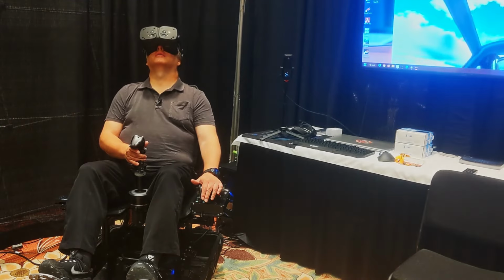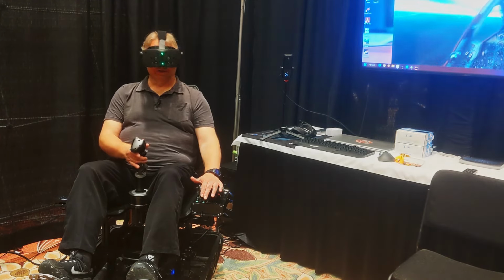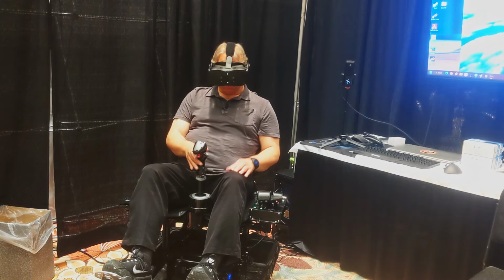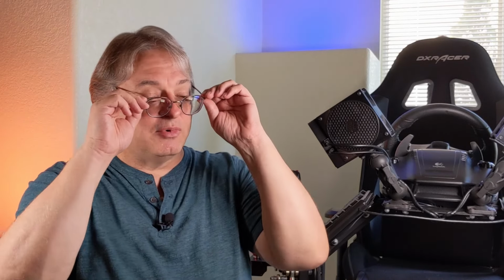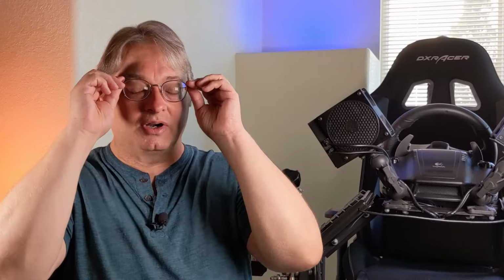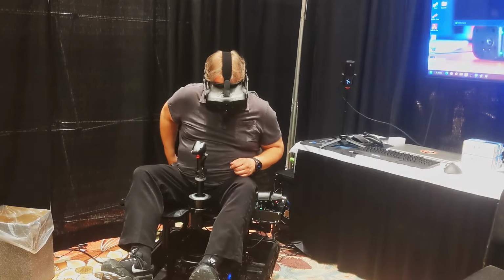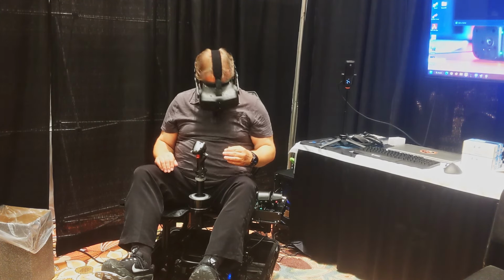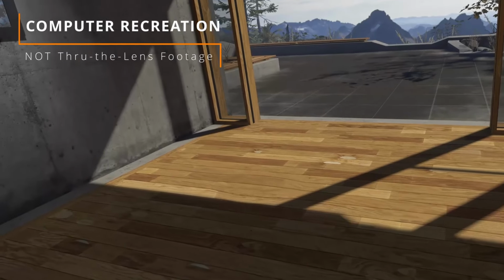First Impressions of the Somnium VR1 from Flight Sim Expo 2024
A Surprising Experience trying out the new Somnium VR1 for the first time at this year's Flight Sim Expo!  A BIG Thank You to both Artur and Jorge for "sneaking me in" before the show so I had time to try it out.  So what did I think? Check it out here to find out.

Timecodes
0:00 - Intro
2:31 - Great Initial Impressions of the Somnium VR1
3:36 - Problems with the Somnium VR1?
6:09 - VR1's Visual Issue has me Confused
8:00 - Computer Recreation of my Visual Issue
9:28 - Somnium's Response
11:00 - Somnium's Quality Control Methods
14:14 - Lens Warping Image
15:43 - Somnium VR1 Thru-The-Lens Footage
16:17 - Somnium's FSExpo Experience
20:48 - Trying to be Fair
26:02 - Closing

Do you think they are talking about me in this video?

Any purchase you make through the link WILL NOT COST YOU ANYTHING ADDITIONAL and it will help the channel.

Quest 3 (128 GB)
Quest 3 (512 GB)

I will do my best to include answers in upcoming segments under the appropriate topics.

SYSTEM SPECS:
-GIGABYTE RTX 4090 Xtreme Waterforce

OTHER EQUIPMENT:
-Meta Quest 3
-Pimax Crystal
-Varjo AERO
-HP REVERB G2
-VIVE PRO
-VIVE
-OCULUS  DK2
-DOF Reality H6 Motion Platform w/ SFU Gearboxes